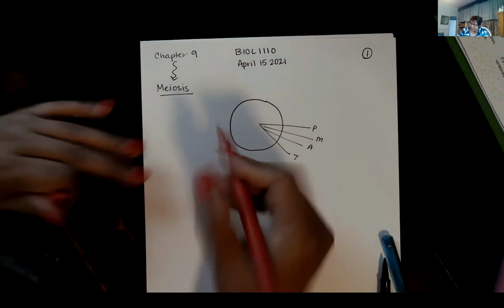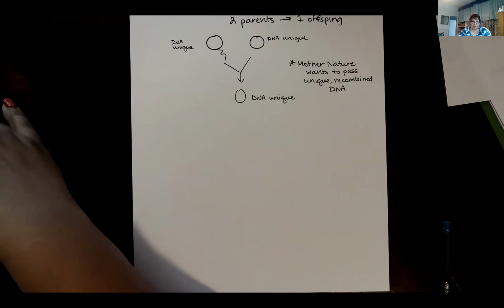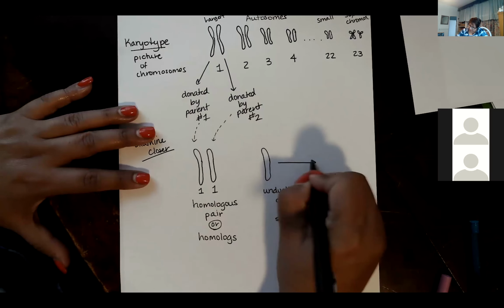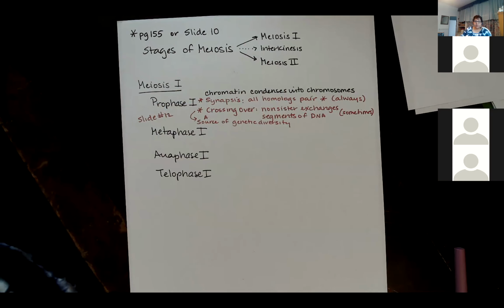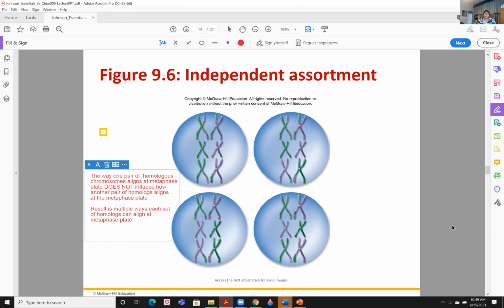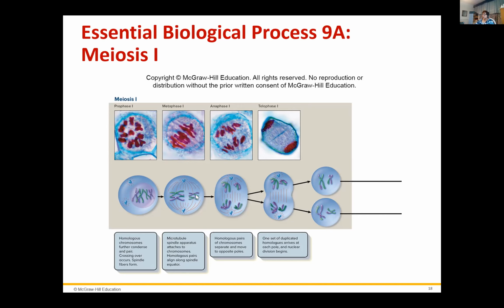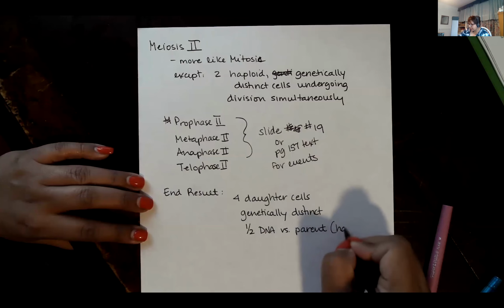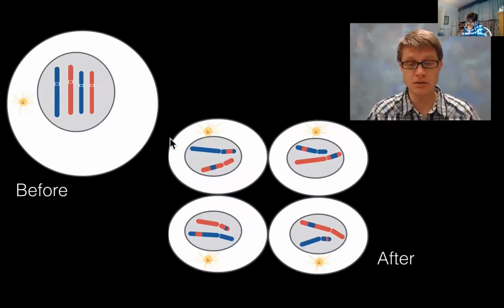BIOL 1110 with C. Weir - 4/15/2021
BIOL 1110 with C. Weir (ENMU-Roswell)